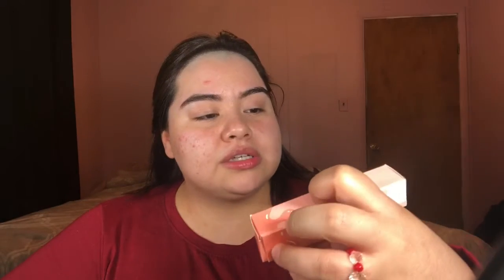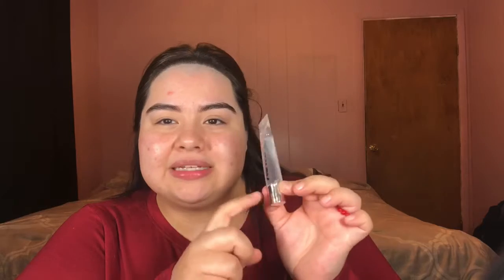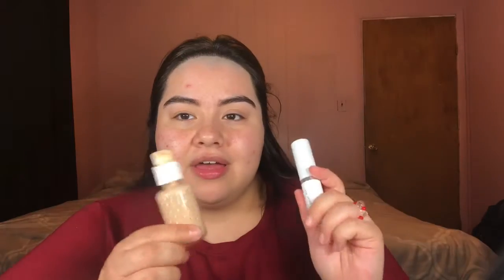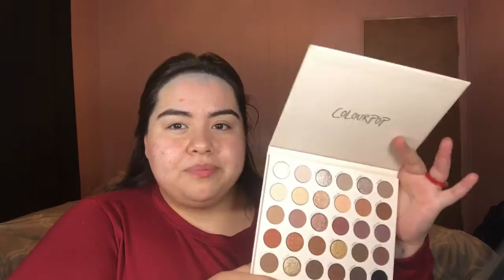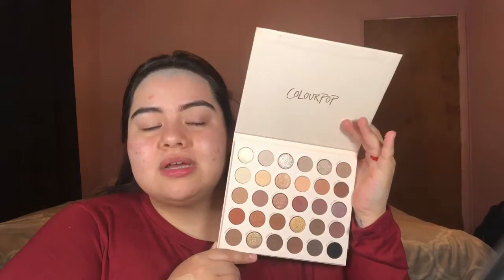2-in-1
Hello beautiful people it’s been a little while. Its alwaysss good having you guys back and having a new video for you to watch. So today’s video almost was a flop and not going to happen. But I regrouped and went for round 2. And things turned out sooo good 😃
I did a full face of colourpop cosmetics for the most part with 2 items being from my February boxycharm box.
Let’s start with the eyeshadow palette, very beautiful go to palette with pigmented and bendable eyeshadows I absolutely loved it.
For foundation it was between the no filter stick foundation or the no filter liquid foundation and I much preferred the liquid foundation over the stick. I will be using the stick foundation a few more times to get a better feel for it.
The no filter concealer I also love.
The super shock highlighter I liked, it was a more of a glittery highlight but still liked.
The bronzer powder I like as well I feel like next time I use it I will build it up more. I was alittle shy with it in today’s video lol.
The colourpop setting power I liked as well.
The plumping lip gloss I loved!
The Ciate London’s coconut power I liked it set my under eyes very nicely.
And then there’s the Luxie sponge set. I only used one of the three sponges from the set and I loved it I can’t Wait to use the rest from the set🙂